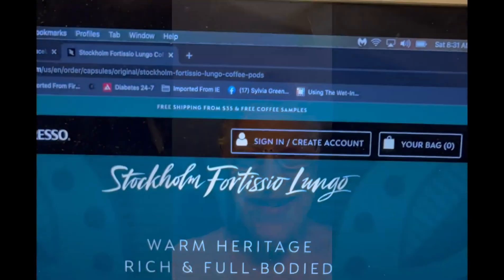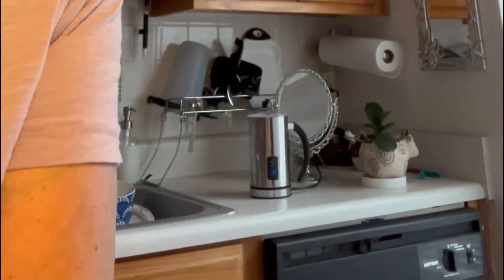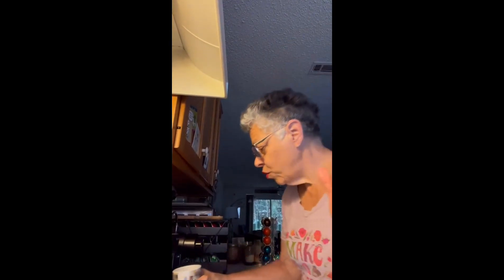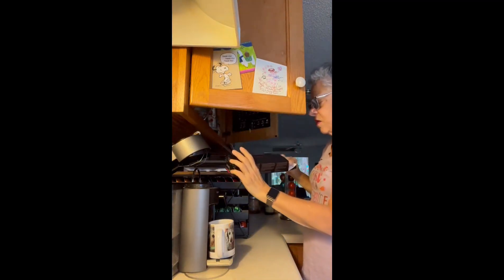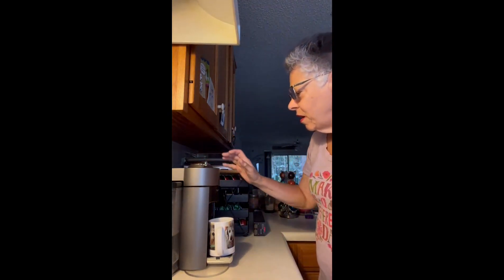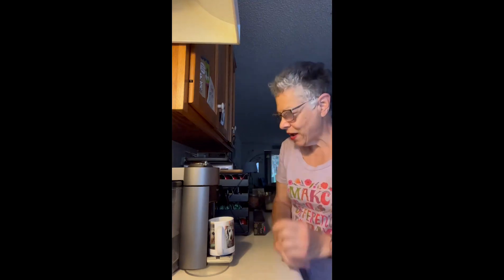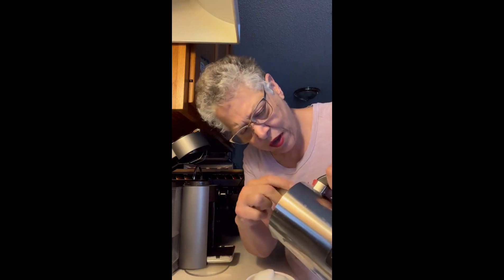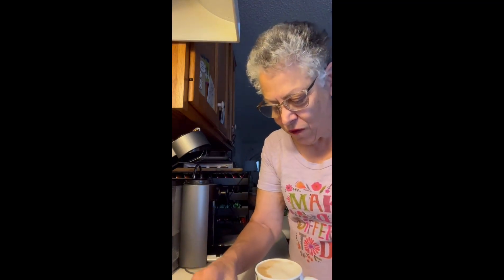Rescuing my botched Original Line coffee with a Vertuo Line brew!